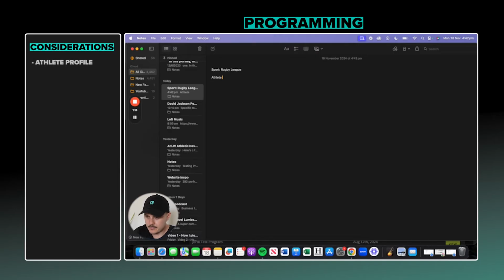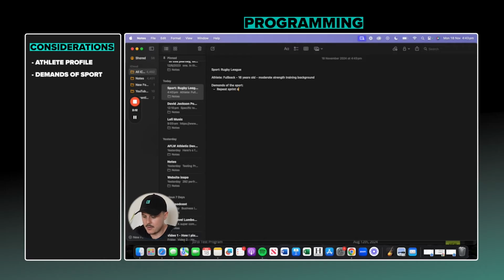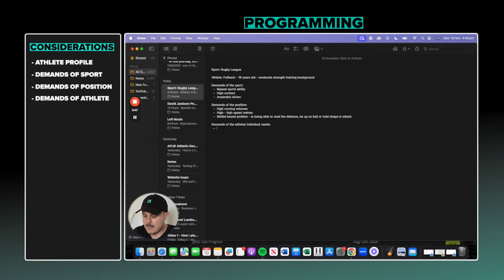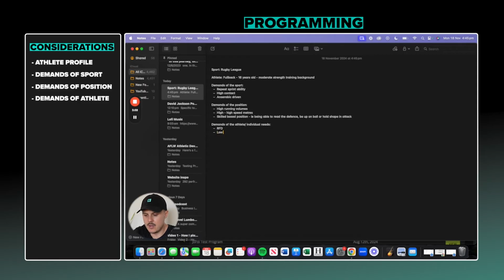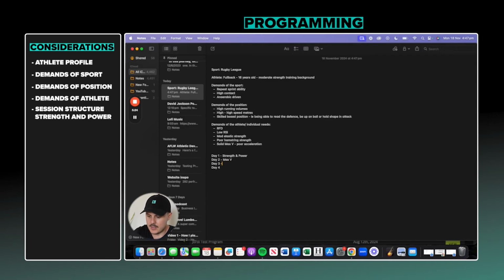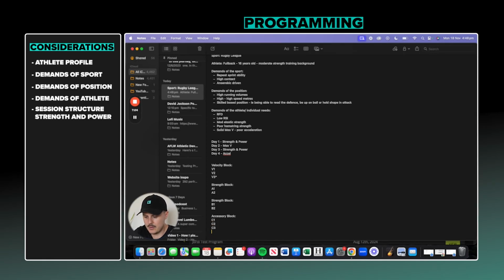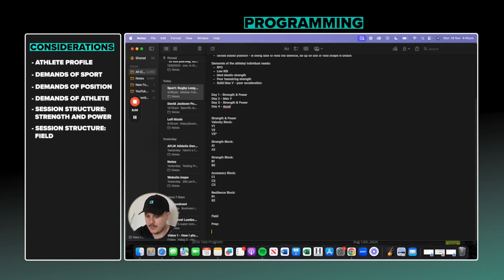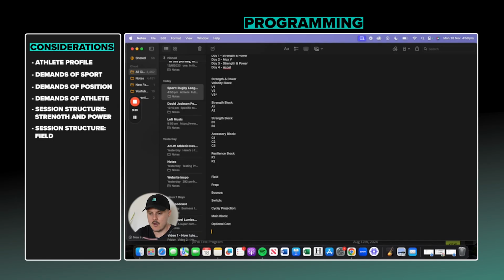How to Plan a Strength Program | Coach Jordi Taylor | Program With Me | Part One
Want to know how to plan an S&C program the right way? Well, you're just 10 minutes away from finding out everything you need to know.

Follow along as Coach Jordi Taylor writes a real program for a youth rugby league athlete and talks you through every decision made along the way.

This is PART ONE of a three part series that will run you through how to plan, program, and structure sessions that will set you and your athletes up for success.

Why not download a Lumin Strength demo and follow every step along the way.

0:00 Considerations
1:08 Athlete Profile
2:01 Demands of sport
2:34 Demands of position
3:15 Demands of athlete and individual needs
4:48 Week structure
5:50 Session Structure: Strength and Power
7:51 Session Structure: Field Day